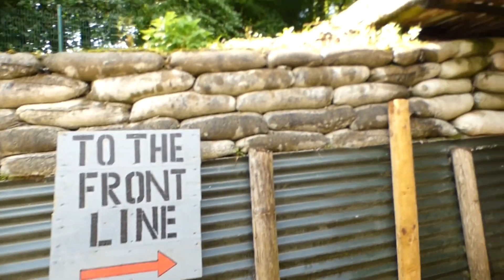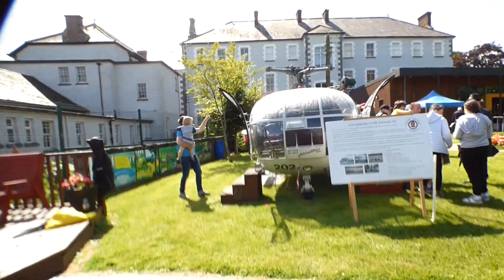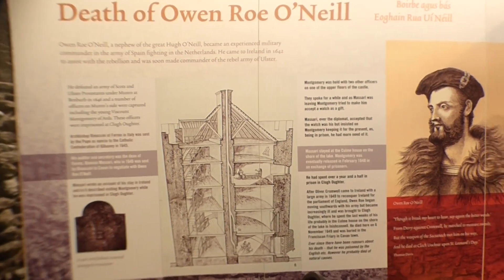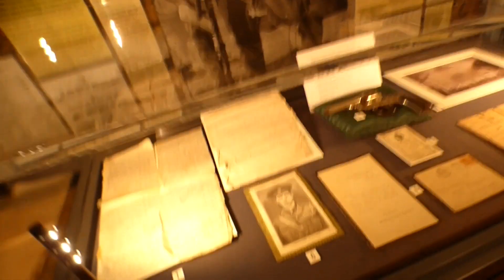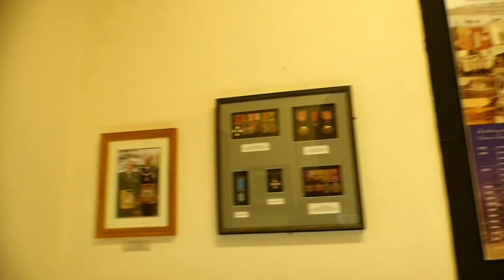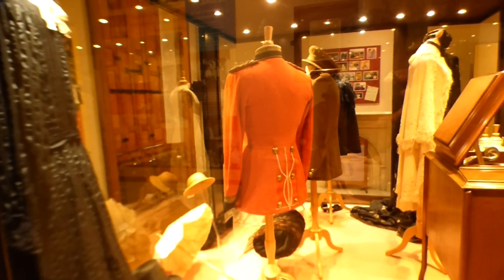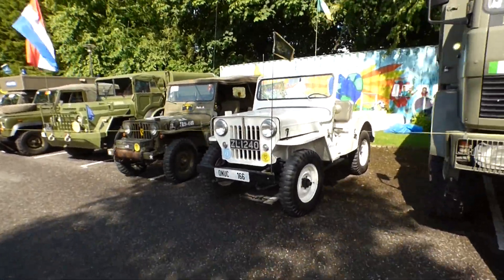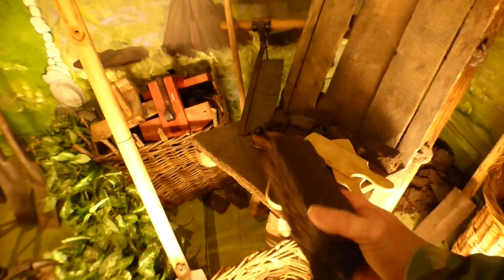Cavan military show 2023